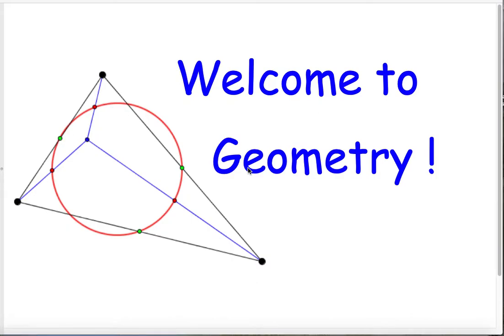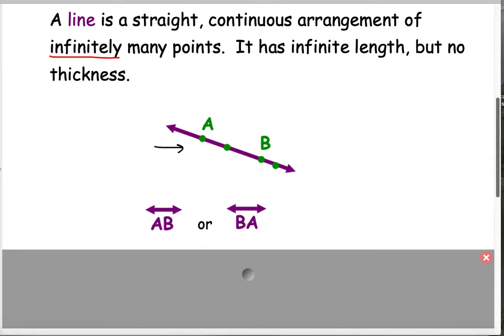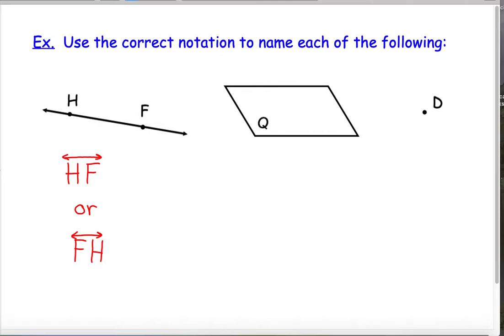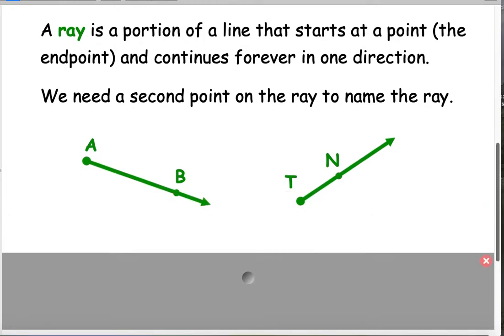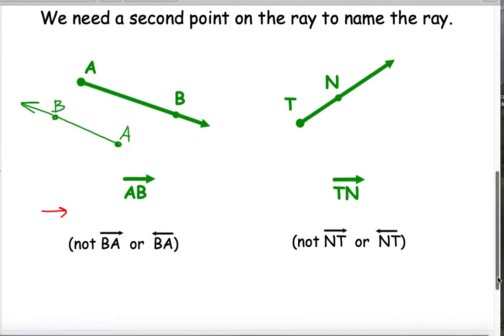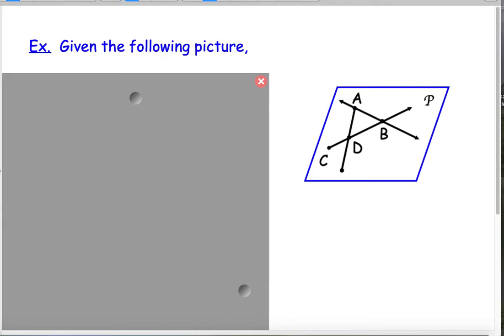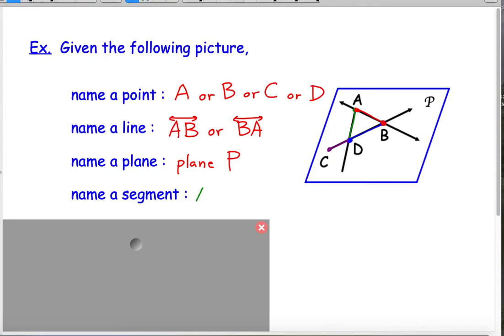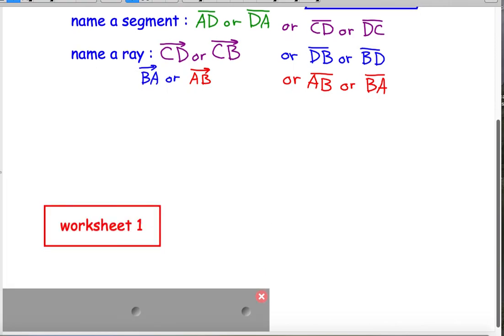Geom - unit 01 day 01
Intro to Geometry